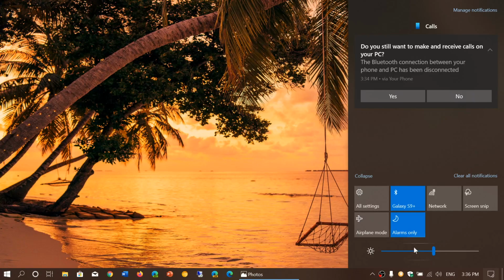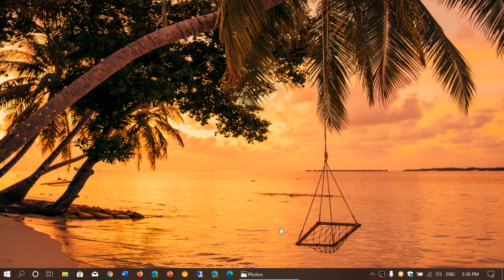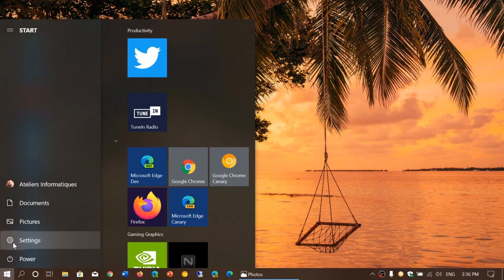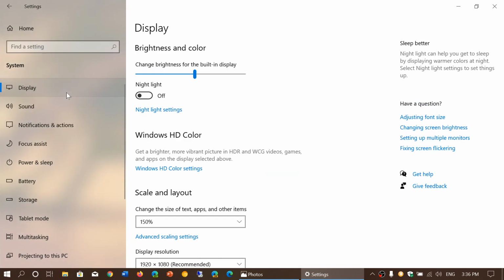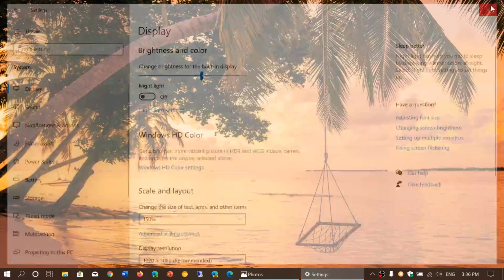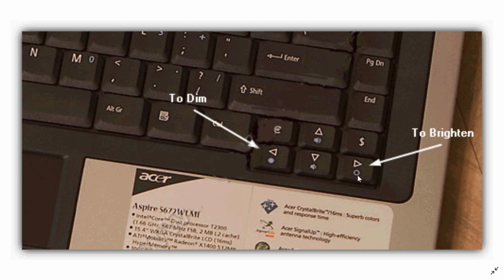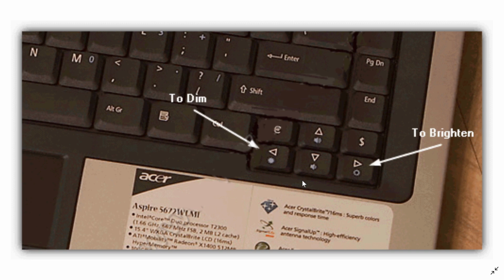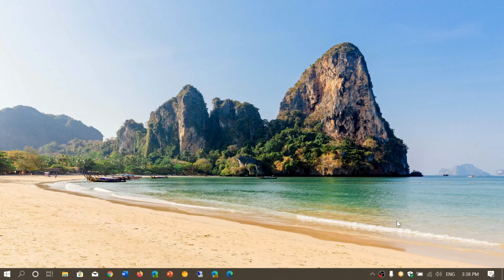Windows 10 Tips Tricks Adjusting the screen brightness on a laptop several options possible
Several options are available for screen brightness on laptops